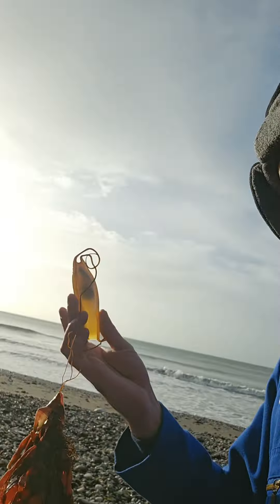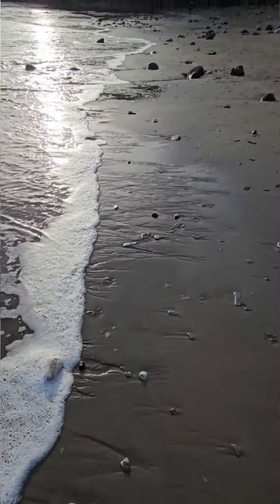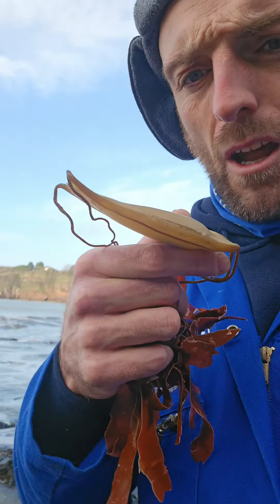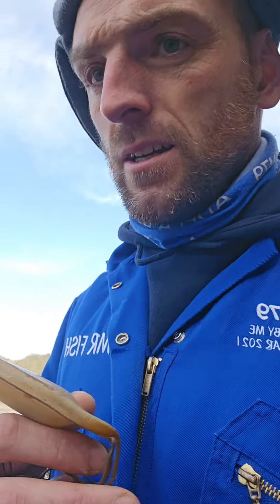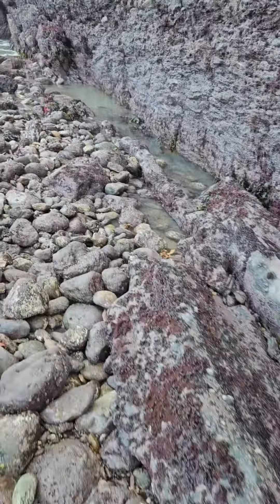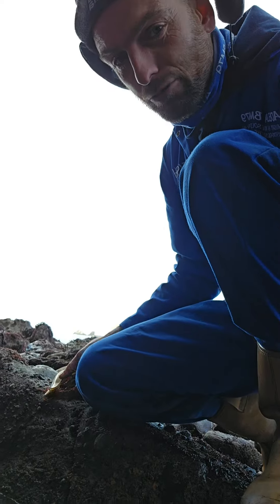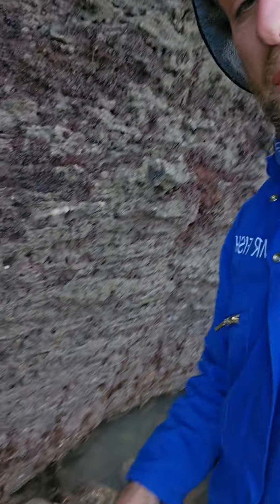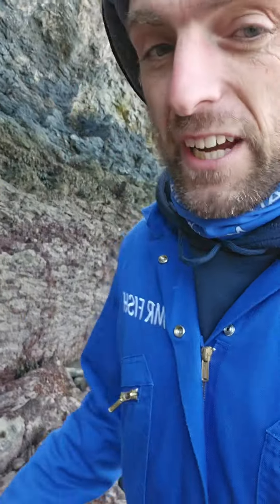What to do when you come across a full Mermaids Purse ( Bull Huss Egg)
You might recall my recent post about finding empty mermaid purses or bull huss egg cases. Well, today, I had the incredible luck of stumbling upon a complete full egg case still attached to a piece of seaweed. It was an amazing find.
Discovering a full egg case was a rare and wonderful experience, and it got me thinking about how important it is to know what to do if you ever come across one yourself. These egg cases are not only fascinating to observe, but they also play a crucial role in our marine ecosystems. If you ever find a complete egg case, it's essential to handle it with care and consider the impact it has on the environment.
Here are some insights about what to do when you find a full egg case, so in this post I tell you the best practices for handling and observing these incredible natural wonders.